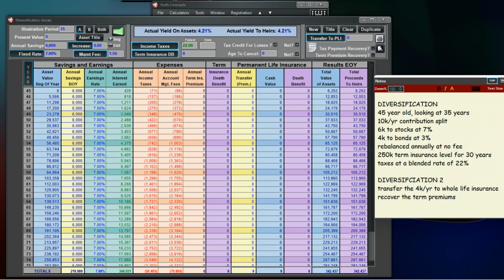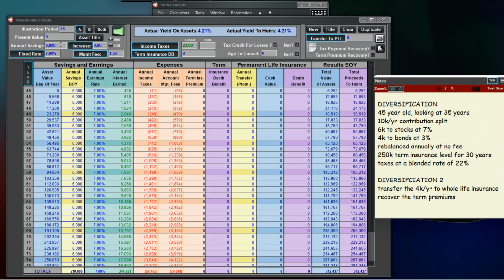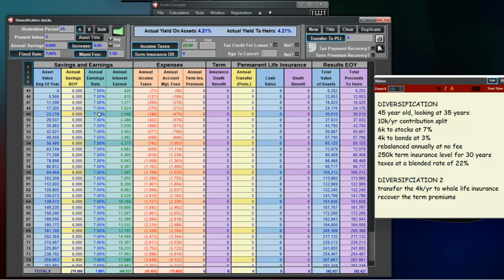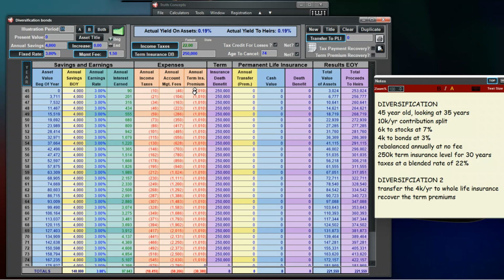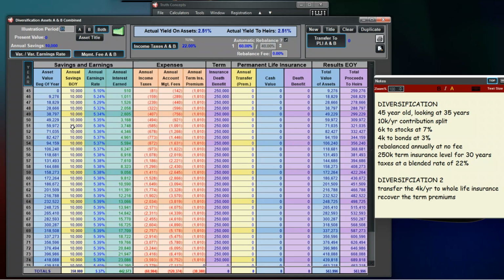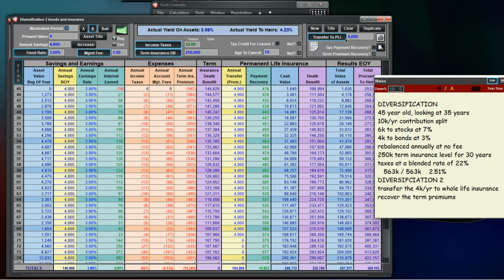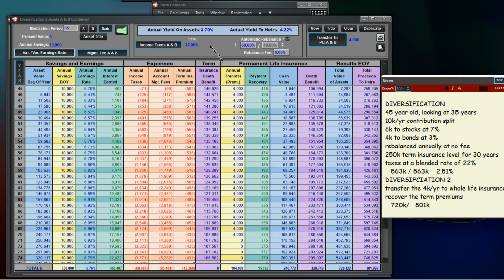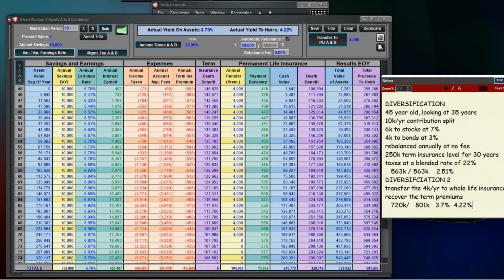What If You Replaced Bonds With Whole Life?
Should you use whole life insurance instead of a bond fund in your portfolio? In this analysis, Kim Butler walks through a real-world scenario using the Truth Concepts Diversification Calculator. Comparing a traditional mix of stocks and bonds (with term insurance) to a strategy that replaces the bond allocation with whole life insurance, the results are clear: higher total value, increased legacy to heirs, and more efficient asset performance.

See how whole life can enhance both safety and growth